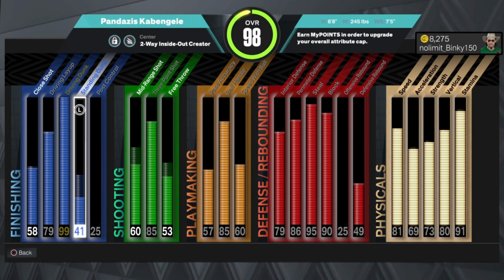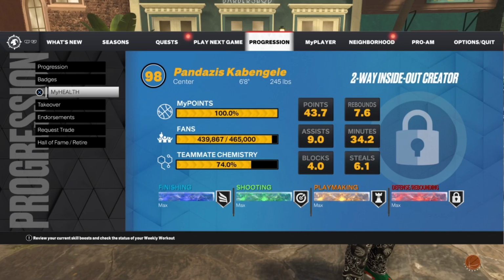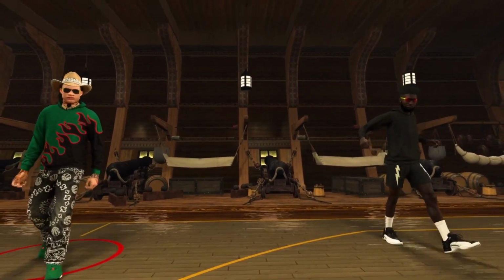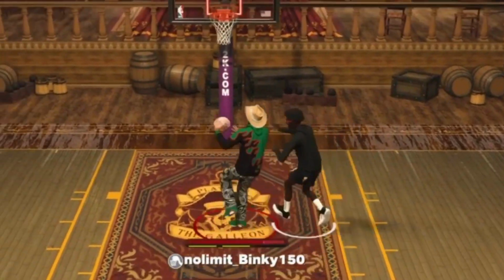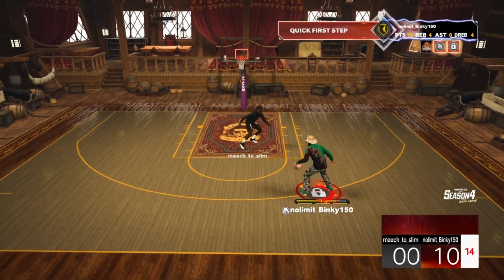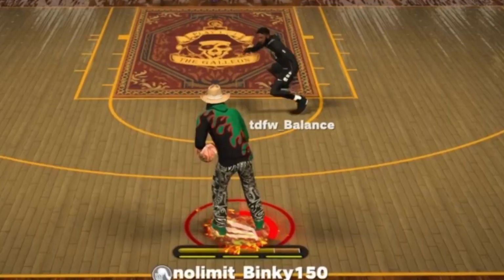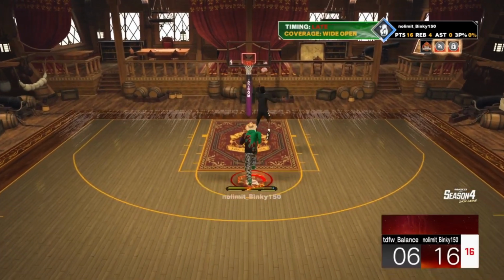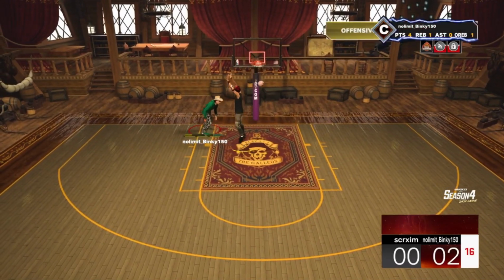THIS IS WHAT HAPPENS WHEN YOU GLITCH A 100 DRIVING DUNK ON YOUR BUILD IN NBA 2K23! (DON’T DO THIS)!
I FINALLY DID THE NEW 100 DRIVING DUNK RATING GLITCH IN NBA 2K23 AND I BECAME A DEITY! MUST WATCH! NBA 2K23! HOW TO GET A 100 DRIVING DUNK IN NBA 2K23! 99 DRIVING DUNK GLITCH! CONTACT DUNK GLITCH! BEST DUNK PACKAGES SEASON 4! SEASON 4 BEST 2-WAY INSIDE OUT CREATOR BUILD! NBA 2K23 99 DRIVING DUNK BUILD! SEASON 4 REBIRTH BUILD! NBA 2K23 BEST DUNK GLITCH!

WANT YOUR BADGES GRINDED FAST? HIT UP THE MOST LEGIT BADGE GRINDING SERVICE IN THE NBA 2K COMMUNITY 100% VOUCH!

BEST INSIDE OUT CREATOR BUILD 2K23, BEST 6'8 ISI BUILD SEASON 4, 99 DRIVING DUNK BUILD 2K23, 100 DRIVING DUNK 2K23, HOW TO GET A 100 DUNK IN NBA 2K23, CONTACT DUNK GLITCH 2K23, NEW BEST DUNK PACKAGES SEASON 4,